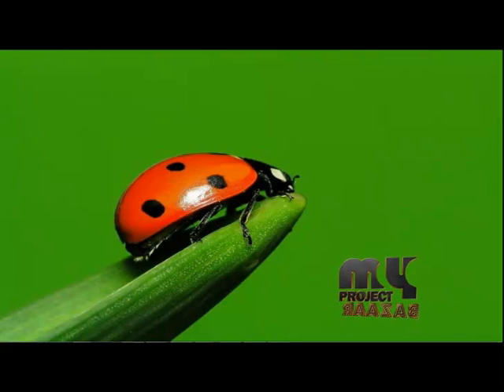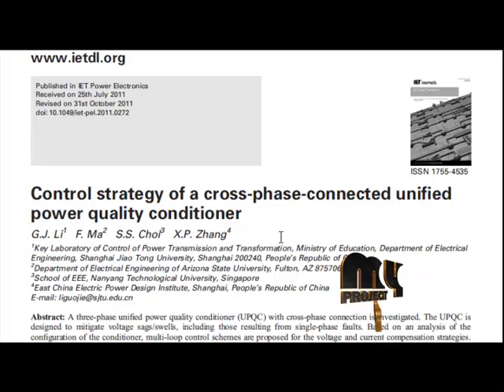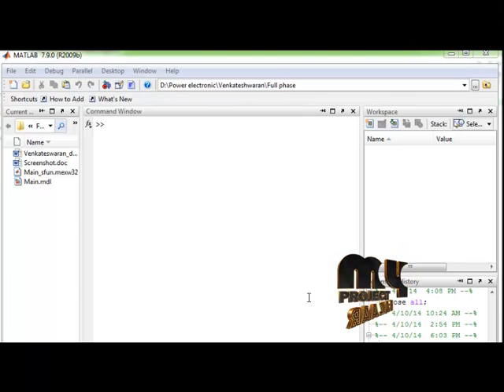Final Year Projects | Further Results on Delay-Dependent Stability of Multi-Area